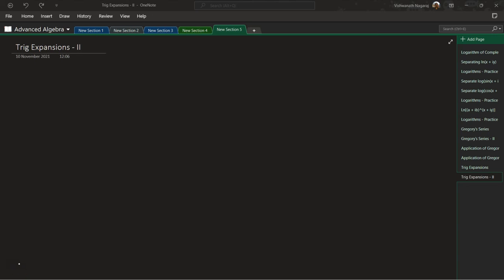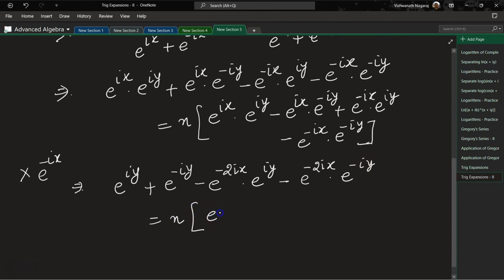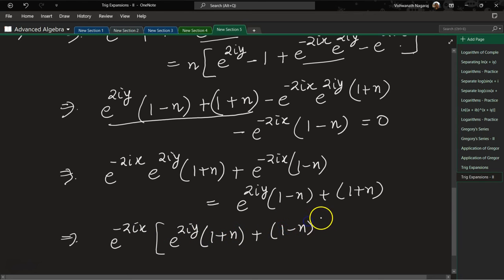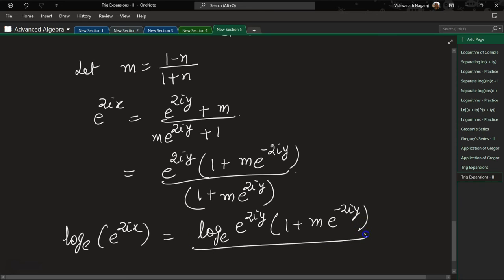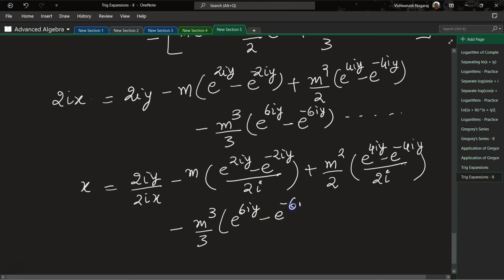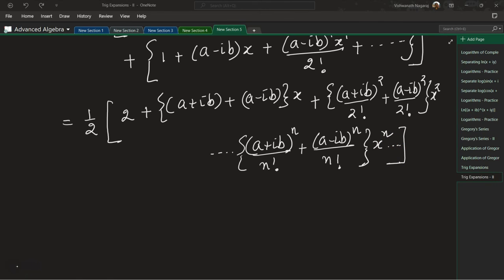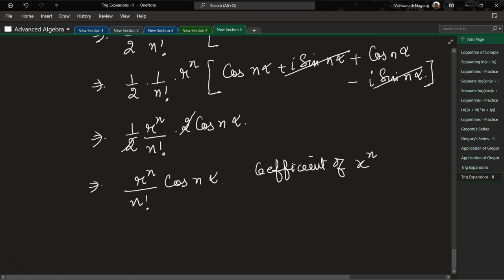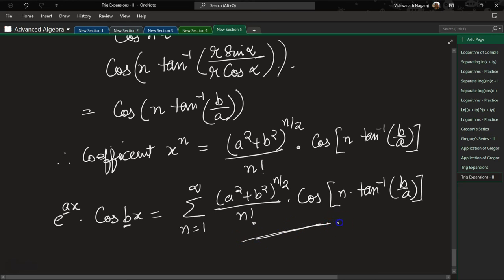107 - Trigonometrical Expansions